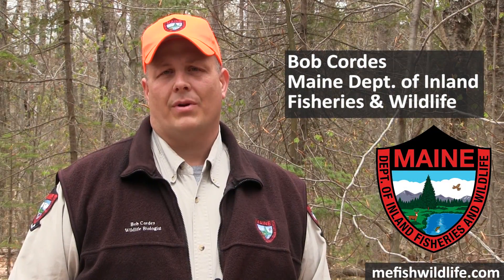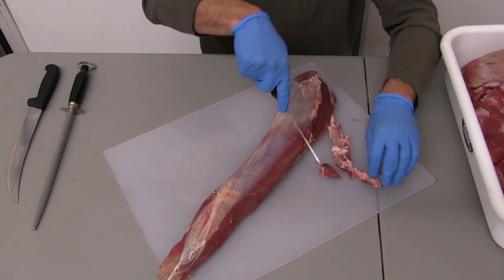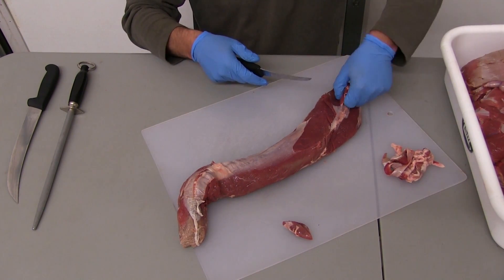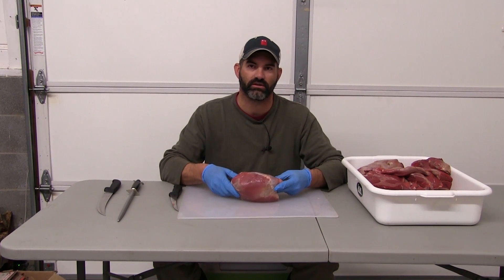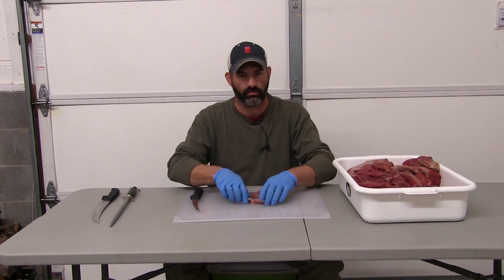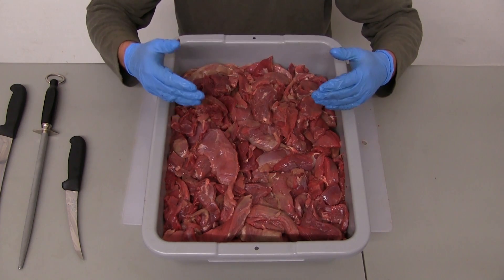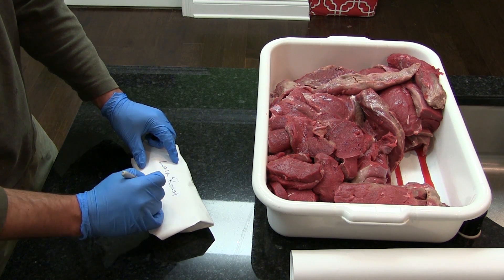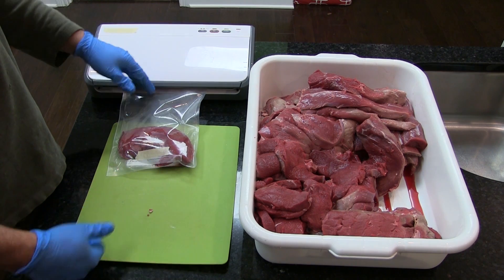Handling Harvested Game: Episode 4, Cutting, Grinding & Packaging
WARNING: The following video and/or content may be disturbing to some viewers.

In this Episode 4 video series Bob Cordes, a wildlife biologist with the Maine Department of Inland Fisheries and Wildlife, and Brandon Fields, an applied meat science manager with PIC, shows safe techniques and proper handling for cutting, grinding and packaging your meat.